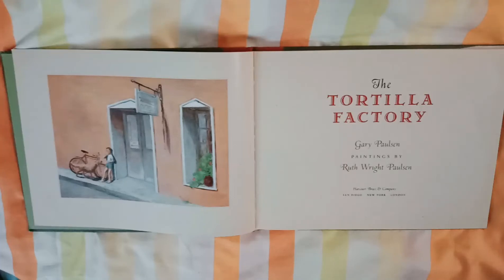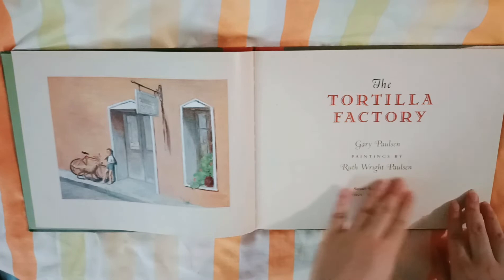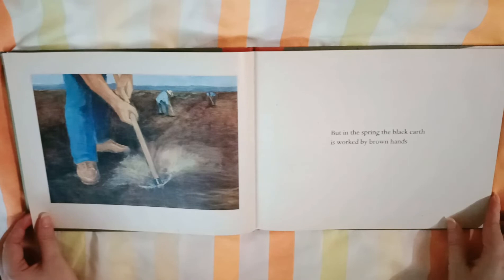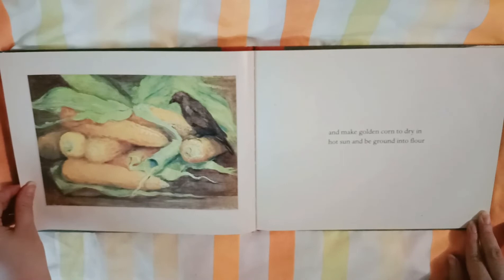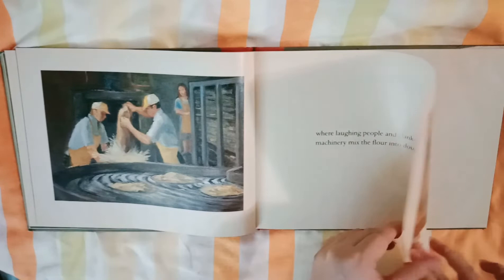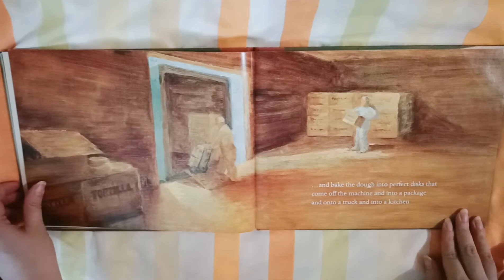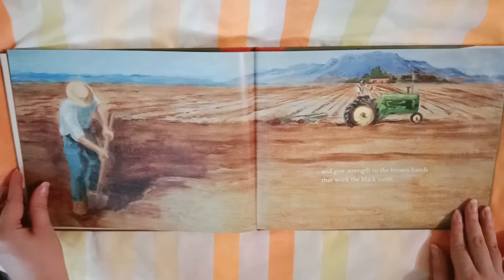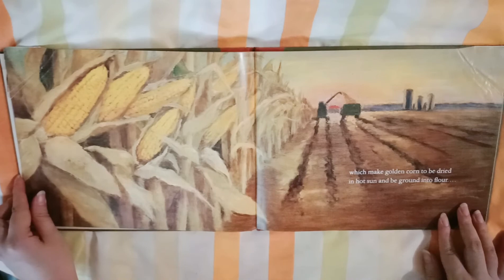Bedtime Story for Kids: The Tortilla Factory 🍞🍰🎂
Do you like pancakes? 😁😆❤